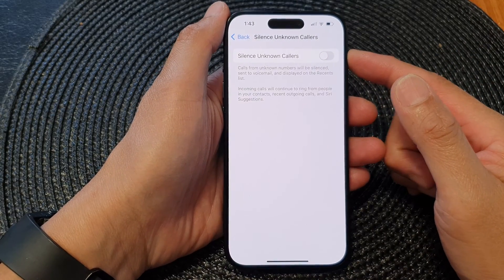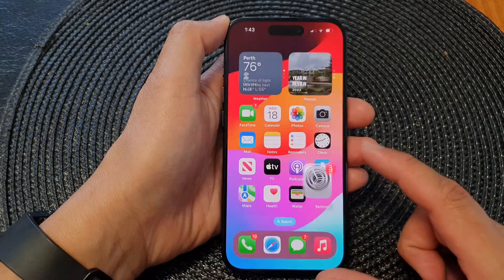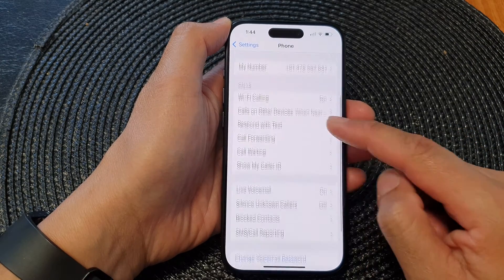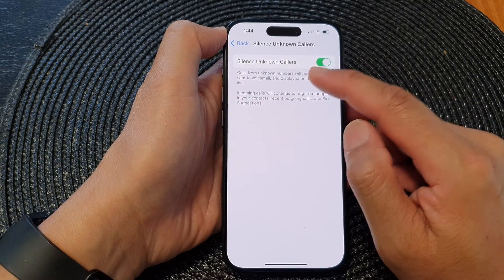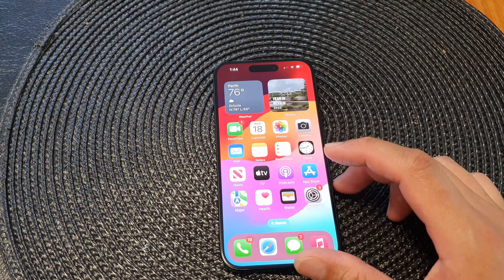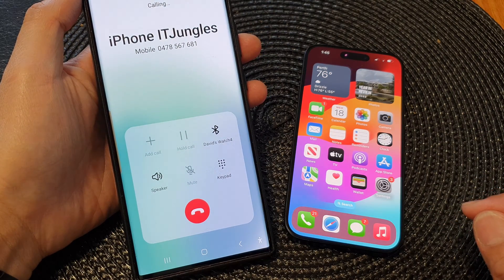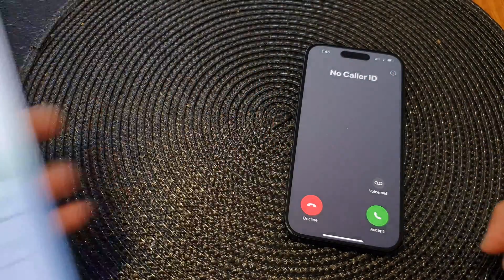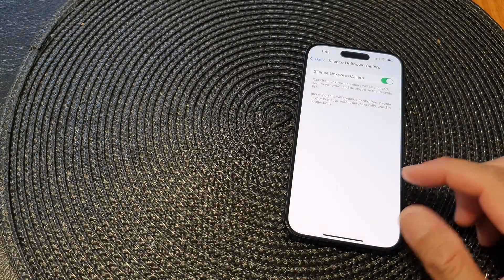iPhone 15/15 Pro Max: How to Block Unknown Callers / No Caller ID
Are you tired of those annoying calls from Unknown Callers or No Caller ID on your brand new iPhone 15, iPhone 15 Pro, 15 Pro Max, or iPhone 15 Plus? In this comprehensive guide, we'll show you how to block these calls.

🔒 Blocking unknown callers provides you with enhanced privacy and peace of mind, keeping unwanted or potentially spammy calls at bay. Whether you're receiving unsolicited marketing calls or simply want to avoid unknown numbers, this tutorial has got you covered.

Now we will walk you through the step-by-step process to enable call blocking, so you can regain control over your phone. Learn how to manage your call settings, create a block list, and even silence those annoying calls. Don't let unknown callers disrupt your day. Watch this video to take back control and enjoy a more peaceful calling experience on your iPhone 15 series.